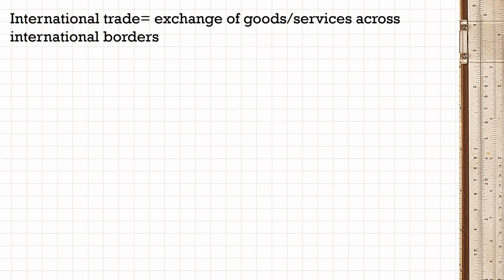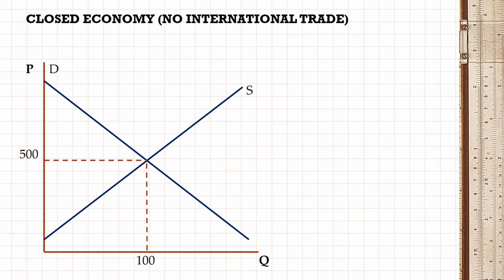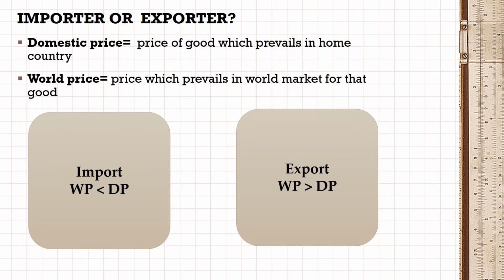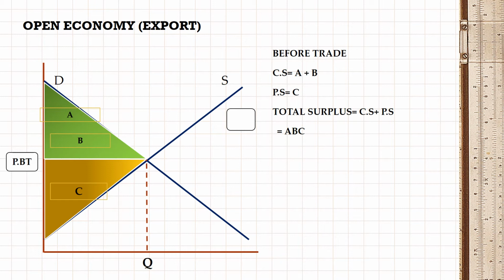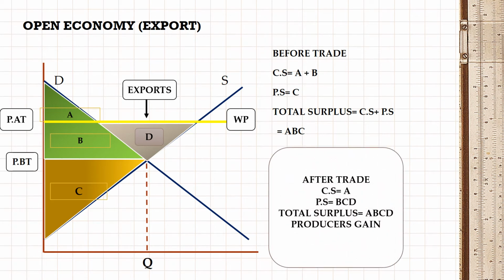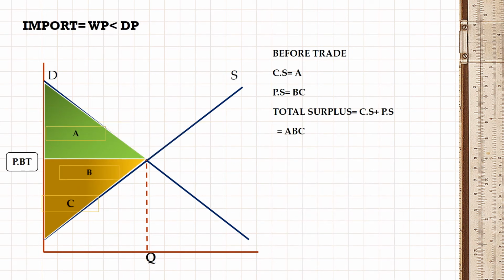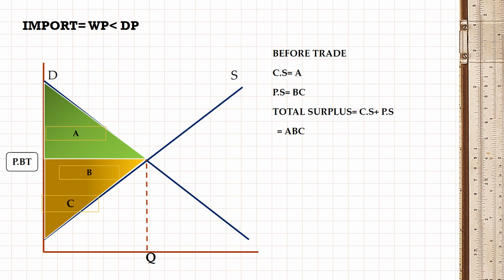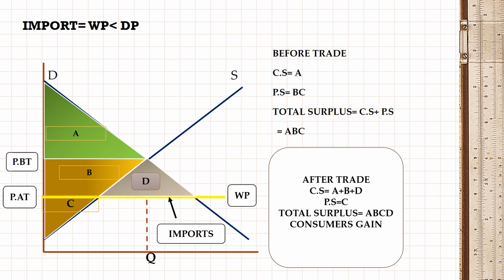International Trade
Import/Export